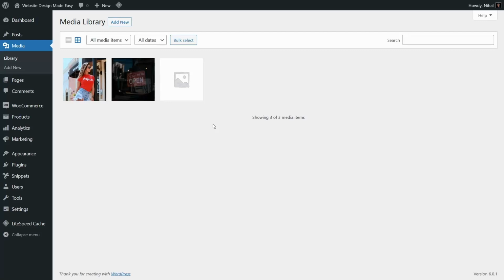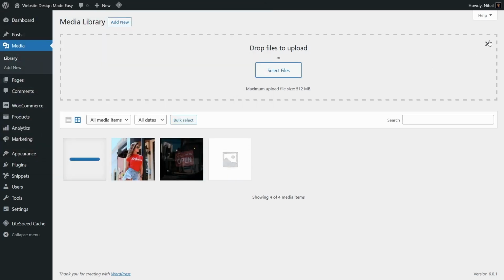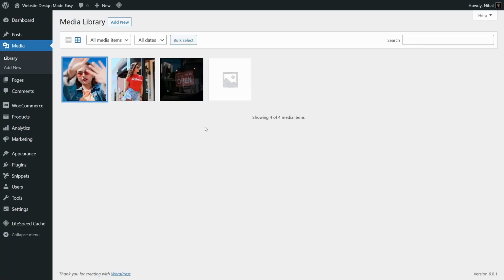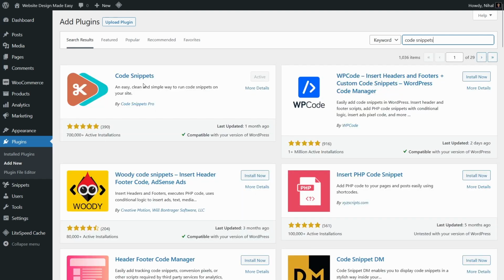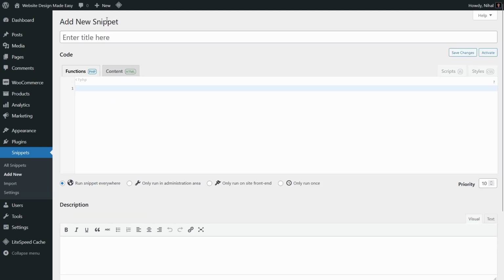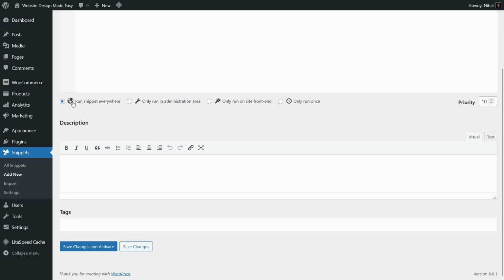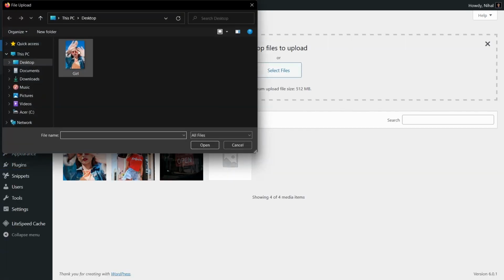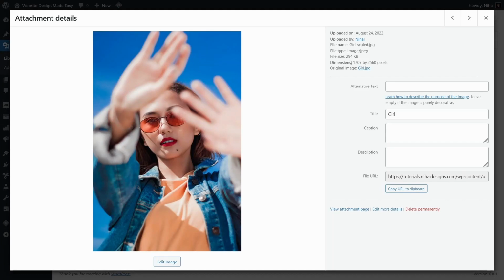Disable Image Scaling to 2560px in WordPress - Code Snippets Tutorial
Hello Friends. In this video, we will learn how to Disable Image Scaling to 2560px in WordPress. Code Snippets Tutorial.

Hostinger is the best hosting provider if you're starting new and don't want to invest heavily in hosting initially.

Code Snippets plugin WordPress; Code Snippets WordPress tutorial; Code Snippets for WordPress; PHP code snippets.